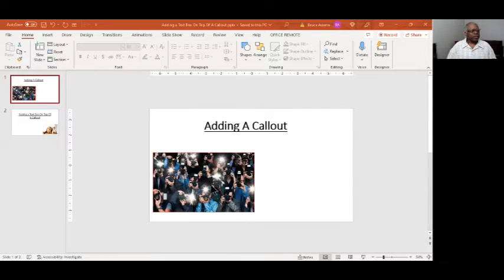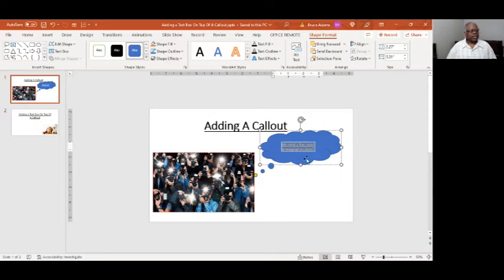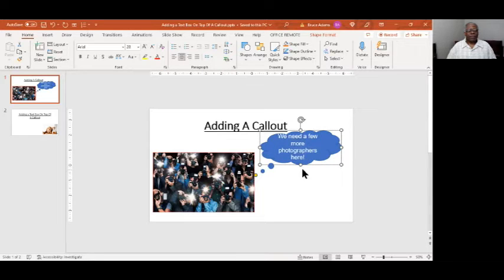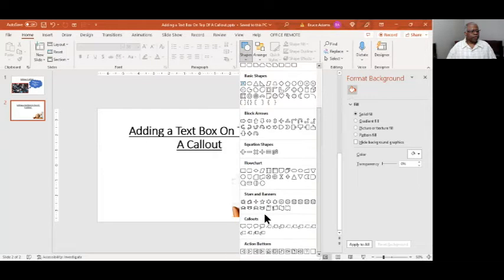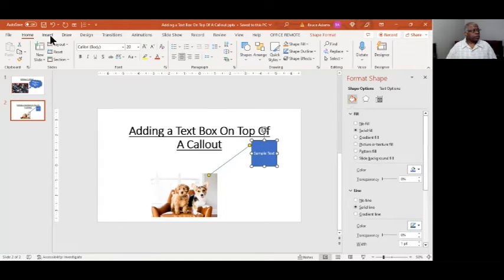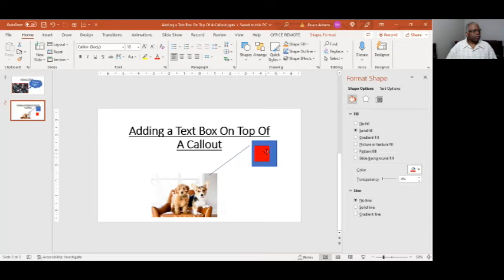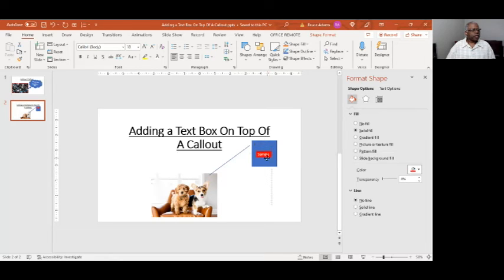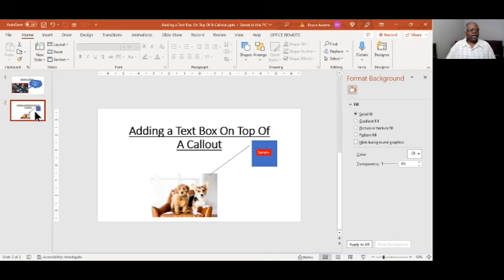Adding a Callout to PowerPoint and adding a Text Box on top of a Callout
Adding Text to a callout can add humor, seriousness, or other information to a slide.  It can portray the author’s thoughts, and/or the callout will bring attention to a specific part of the slide.

Adding text to a callout is rather straightforward, and this video will show the steps to do it in two different ways.

0:00 Silent Demo
0:16 Explanation
1:32 Demo

10. Adding hyperlinks in PowerPoint
11. Adding music
12. Using the Outline feature
13. Using custom shows and bookmarks
14. Dual monitors
15. Support documents for your presentation
16. Switching between multiple presentations.